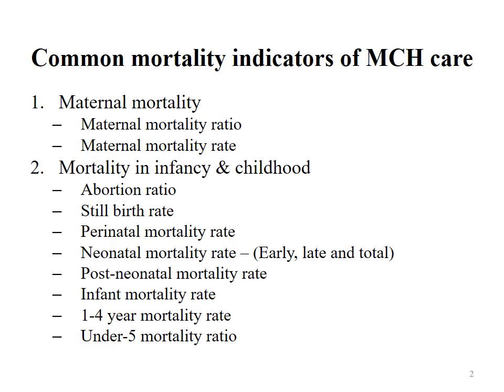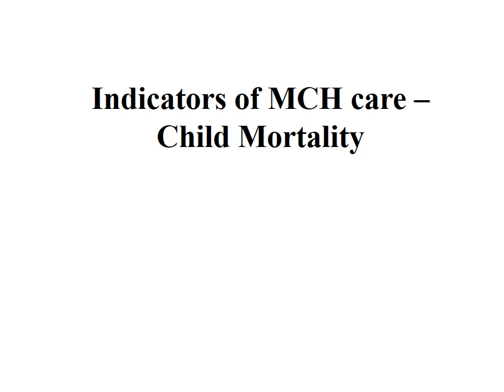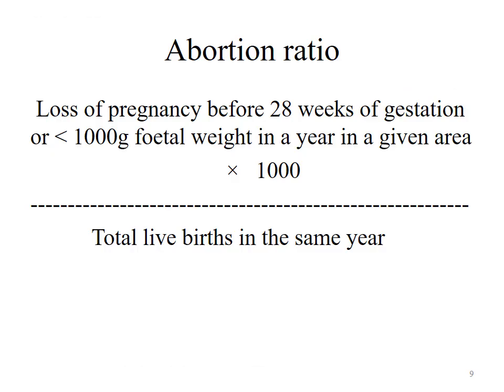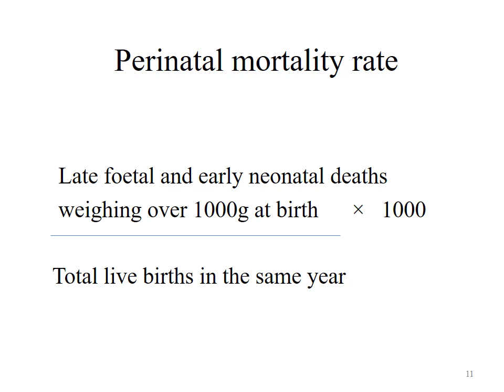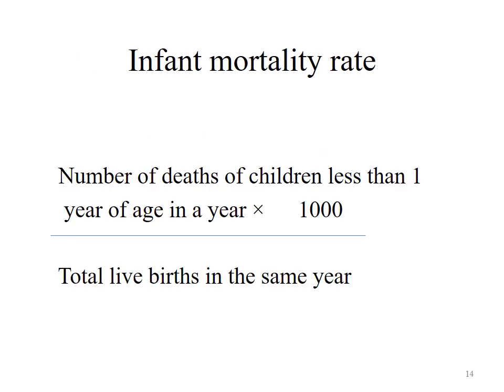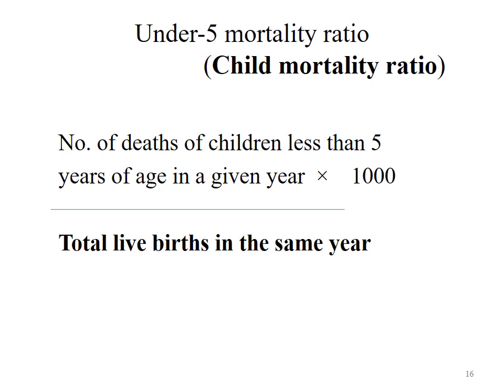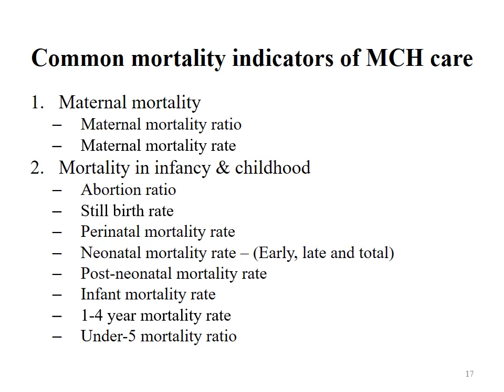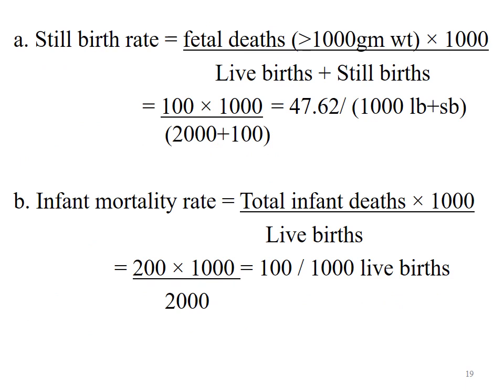Indicators of MCH care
6th Semester MBBS  - Clinical posting
Maternal and Childhood Mortality